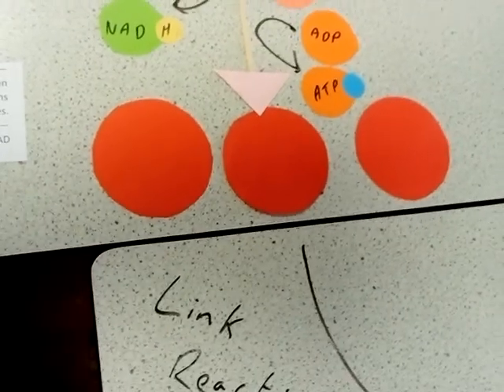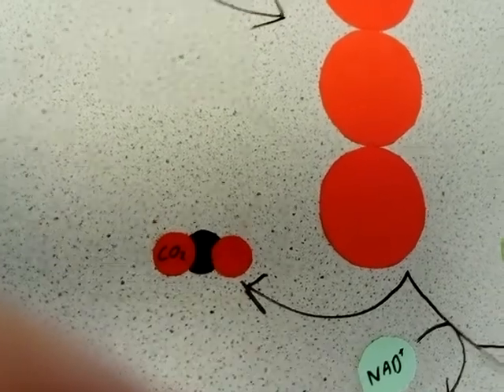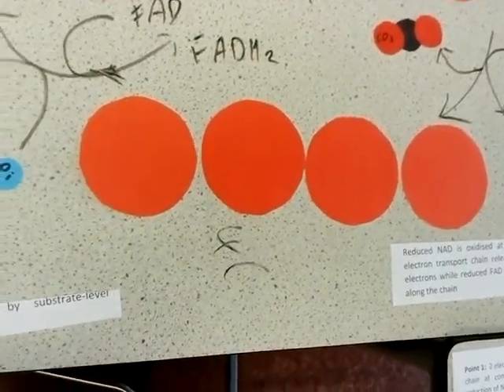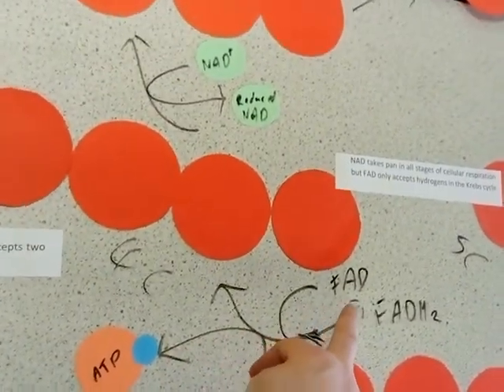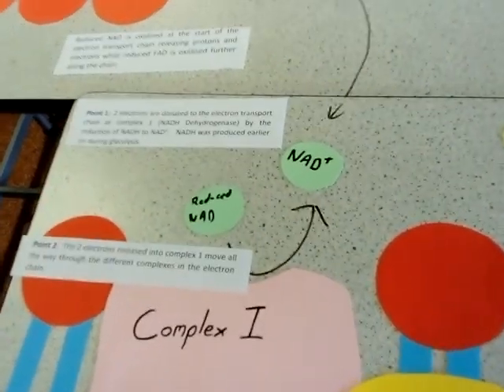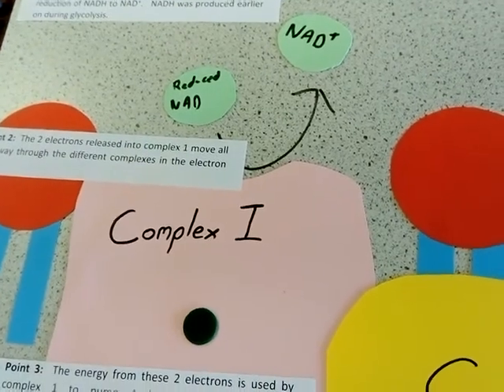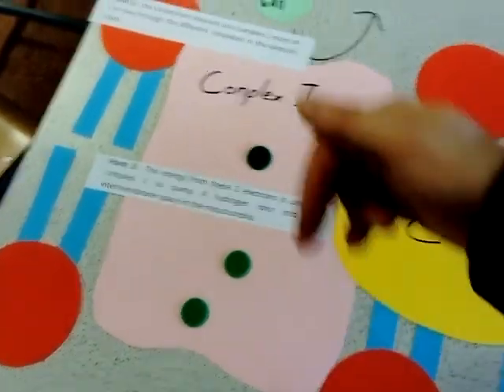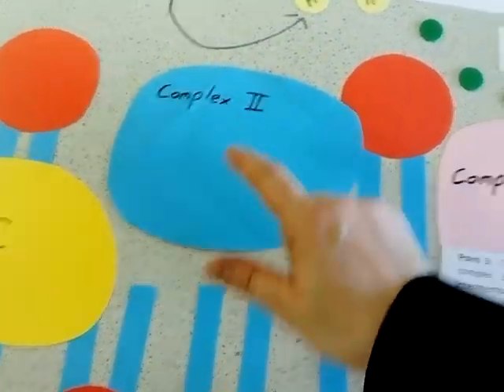Respiration A2 Biology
This is a short video going through glycolysis, the krebs cycle & the electron transport chain